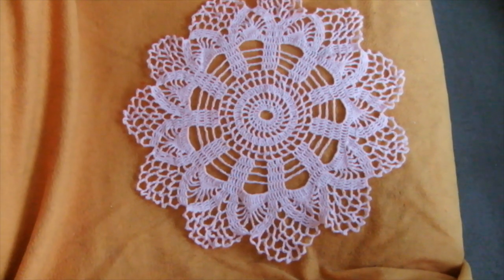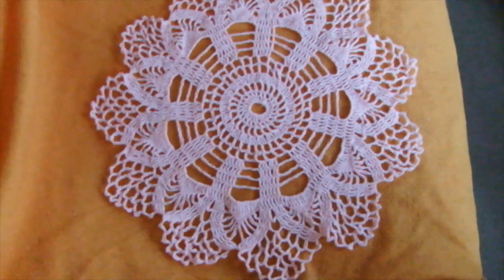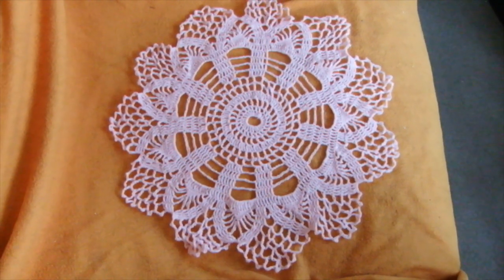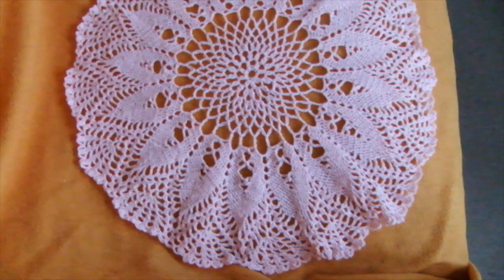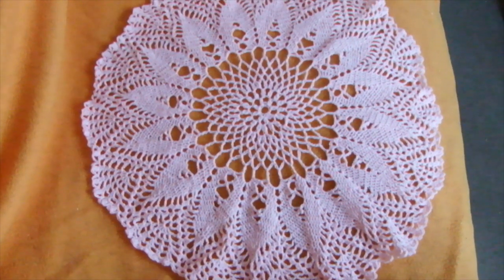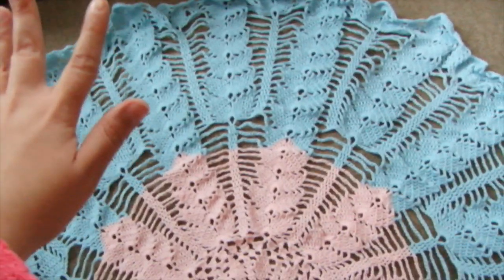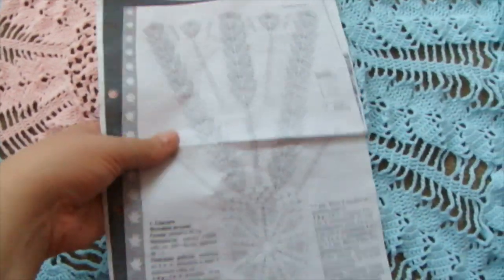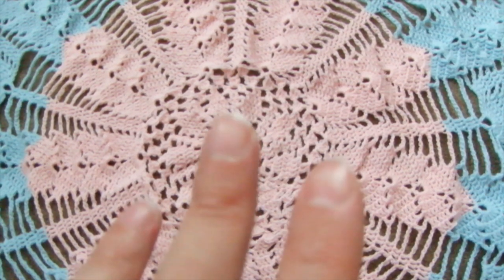VLOG CROCHETED 3 DOILIES IN THIS FALL PLS HAVE A LOOK AT MY PROCESS IN CROCHETING! | ANA VANILA ARTS